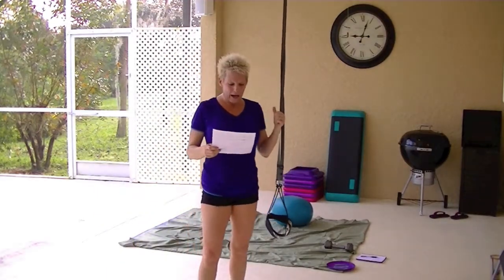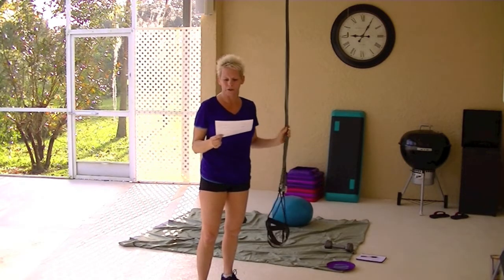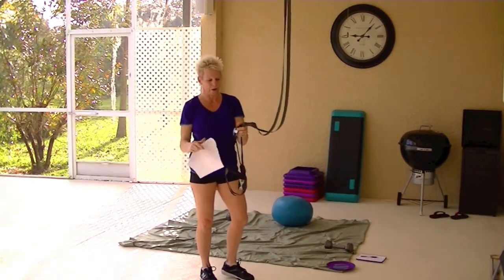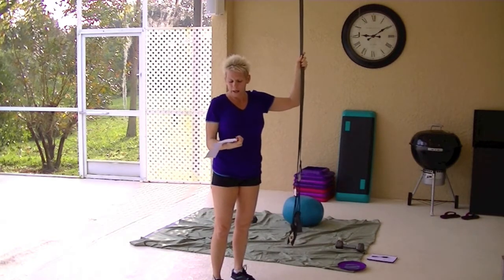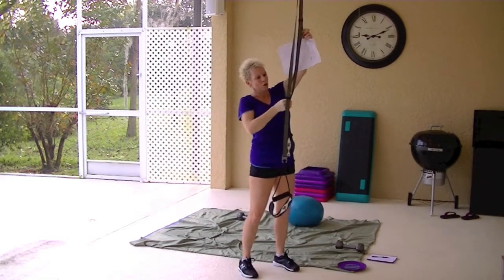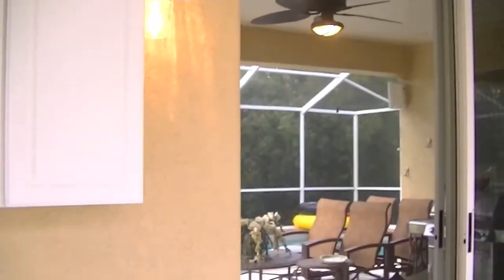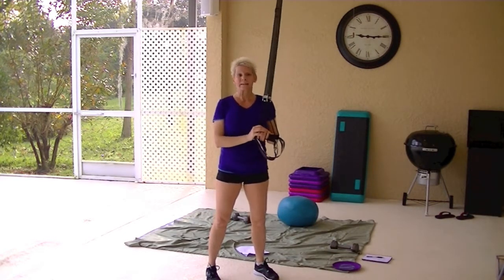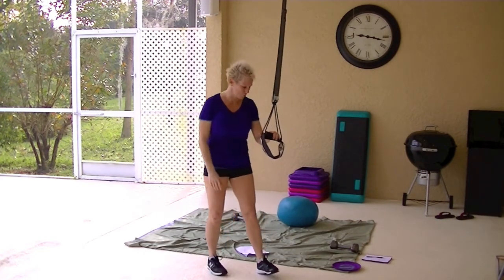Video Review of the WOSS Military Strap Trainer Video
Review of the WOSS Military Training Straps